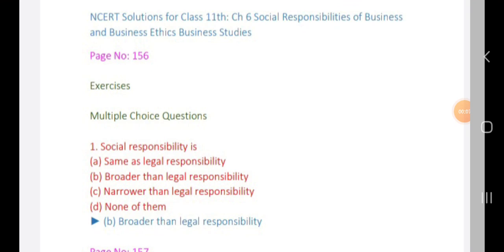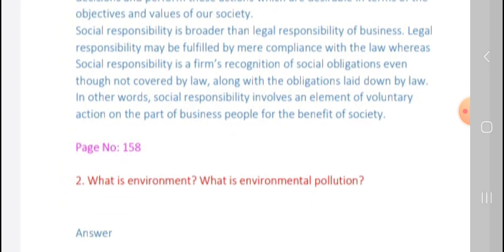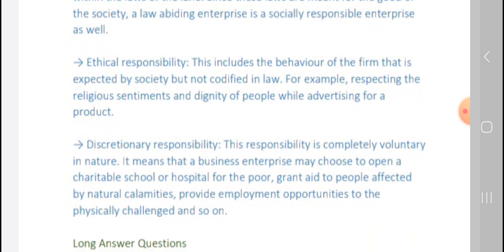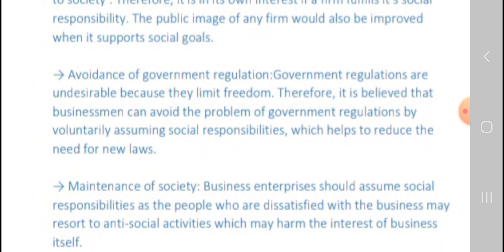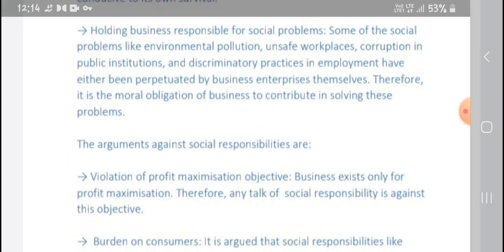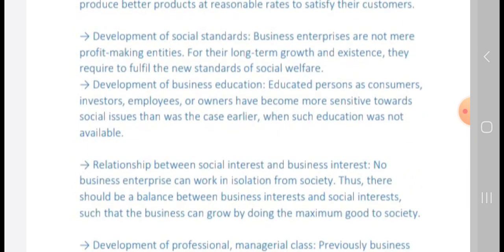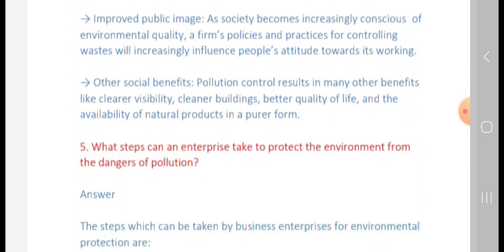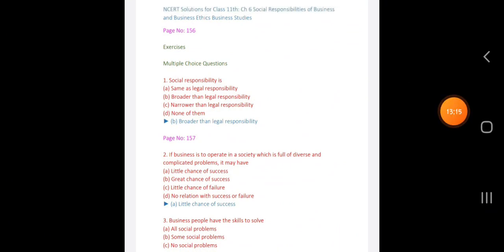11th standard economics 6th chapter explanation/Social responsibility & business ethics